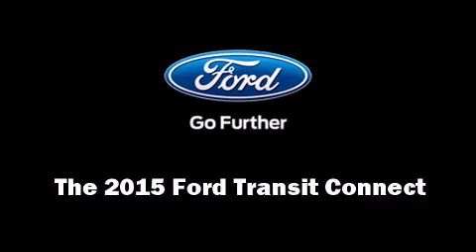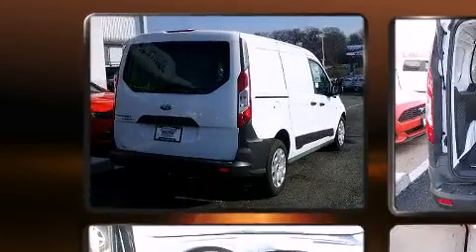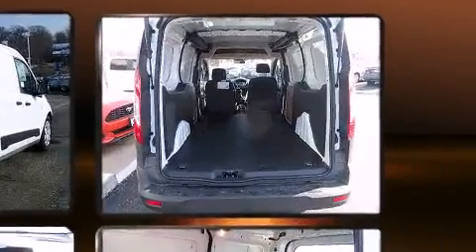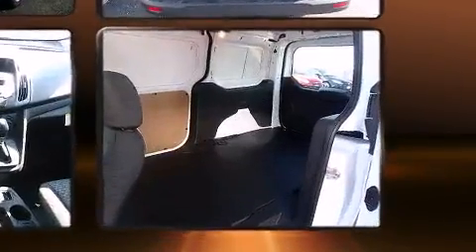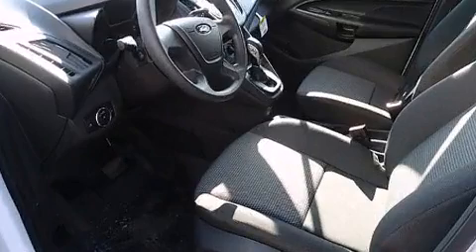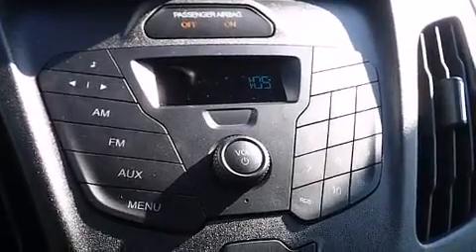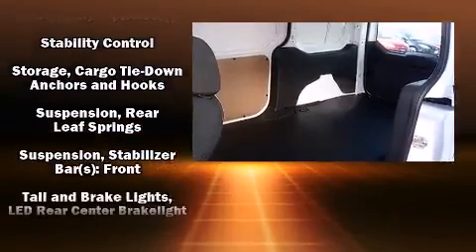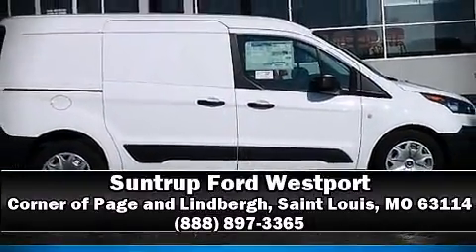2015 Ford Transit Connect XL w/Rear Liftgate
Climb inside the 2015 Ford Transit Connect. It features an automatic transmission, front-wheel drive, and a 2.5 liter 4 cylinder engine. It distinguishes itself from the competition with features such as: 1-touch window functionality, a tachometer, variably intermittent wipers, a trip computer, front bucket seats, tilt steering wheel, and air conditioning. Storage solutions are integrated throughout the interior, demonstrating thoughtful attention to detail. Ford also prioritized safety and security by including: head curtain airbags, front SIDE impact airbags, traction control, brake assist, ignition disabling, and 4 wheel disc brakes with ABS. Electronic stability control stands out as a technologically savvy innovation, keeping you better connected to the road. We have the vehicle you've been searching for at a price you can afford. Stop by our dealership or give us a call for more information.